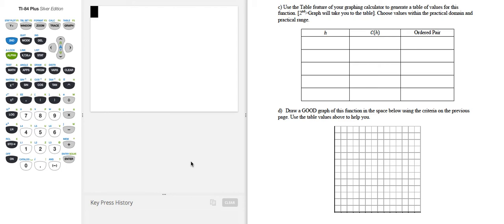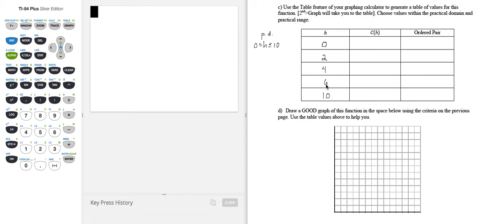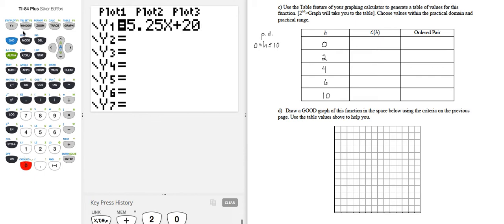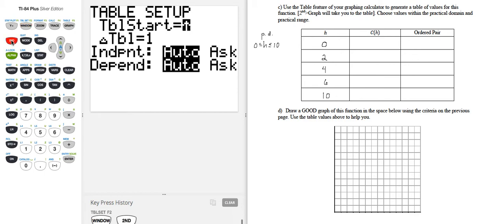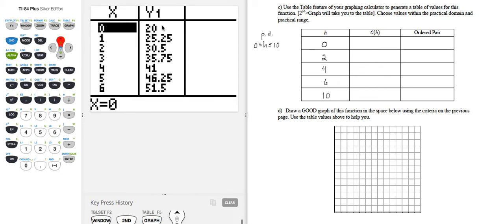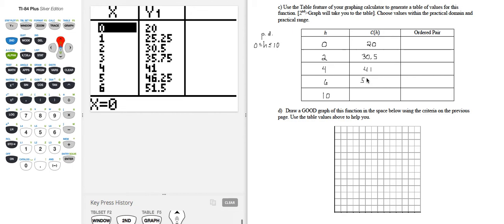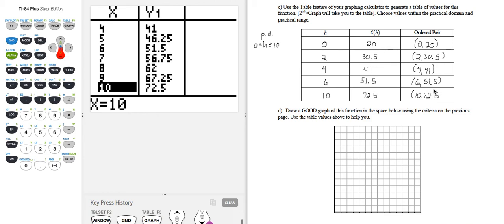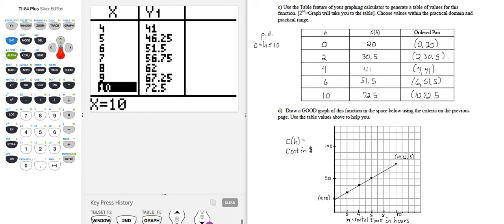MAT12xV5 L1 MediaProblem19 part2